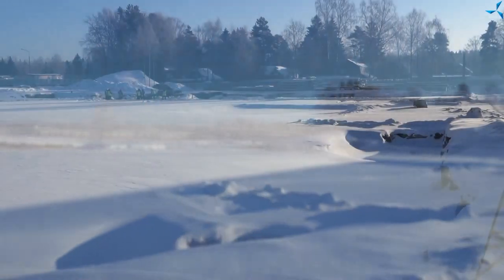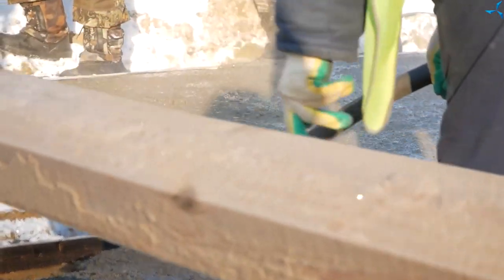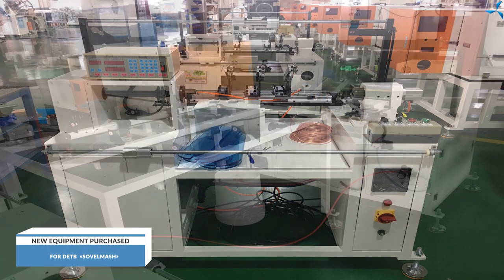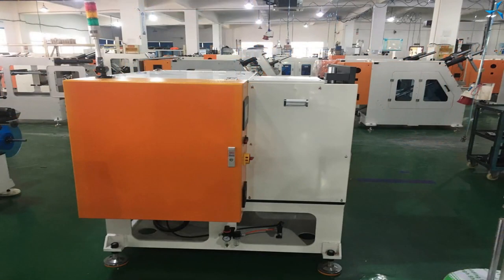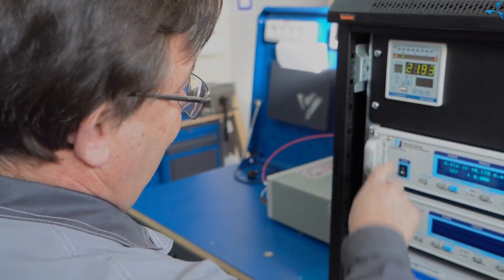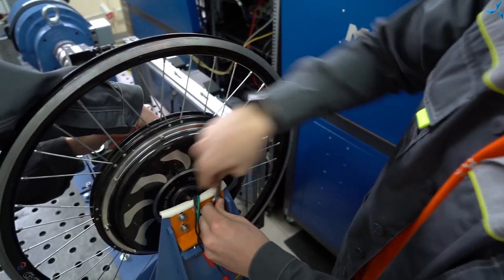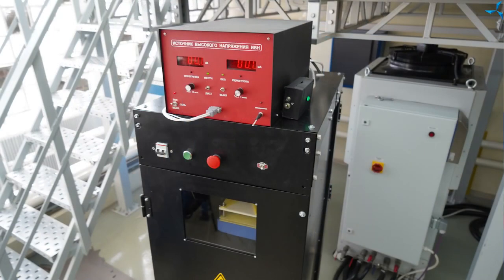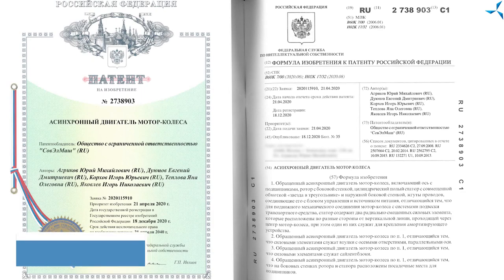"Sovelmash" company: results of funding stage 15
On May 1, the project "Duyunov's motors" goes to funding stage 16. We have already summed up the preliminary general results of the current period. Now we offer you to find out what results "Sovelmash" has achieved at stage 15.

 D&E construction
 At the company's site in the special economic zone "Technopolis "Moscow", the construction of the design and engineering technology department "Sovelmash" is underway; the most energy-efficient electric motors in the world will be produced there by applying the unique "Slavyanka" technology. Pouring the concrete foundation mattress has begun. Heavy snowfalls made adjustments to the work schedule. However, the well-organized drainage system made it possible to effectively remove meltwater from the site and continue pouring the concrete.

 Most of the metal frame structures, manufactured at the plant of the subcontractor company Astron, have been shipped to the construction site. After the building frame is installed, the facing materials, coatings, etc will be shipped to the site.

 The transformer box has been installed, which enables getting electricity from "Technopolis "Moscow", and not from the diesel generators, as it used to be before.

 Automated motor production line
 The leased premises of "Sovelmash" are tackling no less important and extensive scope of work. The preparation of the facilities for installing the future automated line to produce small-scale pilot batches of induction electric motors is in full swing. The partner of "Sovelmash" Victor Arestov, head of ASPP Weihai, has selected and purchased equipment in China, which is to be delivered to "Sovelmash" at the end of April.

 In May, the equipment is to be installed and the production line is to be launched. The number of motors produced on it will depend on a range of factors, for example, size of the motors. But on average, it's from 12 thousand units per month. The automated line is very important, because "Sovelmash" will be able to prepare the employees for operating it, conduct the necessary training, commissioning, testing, fitting, installation, etc on the territory of the leased premises, without wasting time. It will enable producing small-scale batches and clearly demonstrate to the customers the opportunity for automated production of specific motor dimensions. After the "Sovelmash" D&E is put into operation, the production line will move to the new premises, and the team will have the experience of operating it.

 Laboratory
 The "Sovelmash" laboratory has carried out a number of modernization and testing activities. According to the leading engineer Igor Korkhov, additional high-precision equipment has been installed, the cable system has been streamlined to facilitate the installation and connection of motors, and most importantly, the new inhouse developed software and hardware complex has been launched. Thanks to it, the specialists of "Sovelmash" can now get results at an accelerated pace and with enhanced accuracy and immediately print them out. Besides, the new tooling for testing hub motors has been developed and checked.

 New development
 It is necessary to note the important achievement for the project: developing its own original incremental encoder. In traction motors, a frequency controller must be used to control the motor itself. And in order to make it feasible, a special sensor - encoder - is needed. The original inhouse-developed encoder allows the company not to depend on other countries and suppliers, besides, it is much cheaper than its analogues. The specialists of "Sovelmash" have developed and created a machine that allows you to produce about 30-40 thousand units of parts, which are the main ones for the encoder. Now the company is ready to make these parts to order.

 Annual audit
"Sovelmash" has successfully passed the mandatory annual audit. The corresponding audit report is published on the website of the Federal Register everyone interested can view it. This result confirms the professionalism of the employees, the viability of the company and the full compliance of its activities with the law.

 Watch the video report with an overview on the work completed at stage 15 from the head of the information and analytics department of "Sovelmash" Alexander Sudarev.

 Many of the results achieved by the team have been made possible thanks to the investors' support. The D&E construction, purchasing modern equipment — all this is carried out using the attracted investments. Do you want to support the innovative company? By investing in the project, you convert your money into a valuable tangible asset of "Sovelmash", which will start to bring you profit after the D&E construction is completed. We remind you that it is most profitable to invest until April 30, before the end of stage 15 in the project funding, at the current beneficial discount!